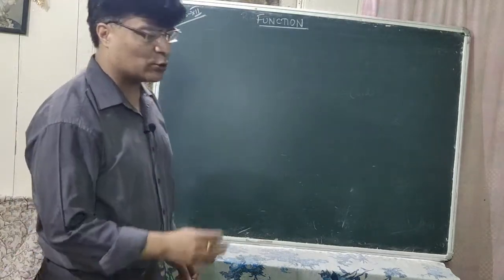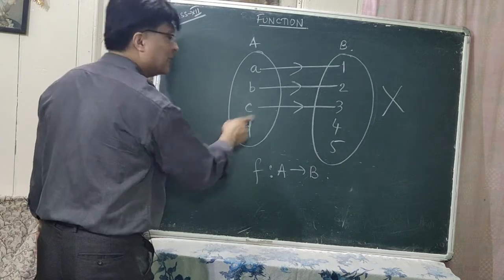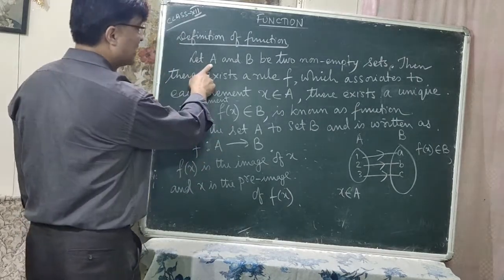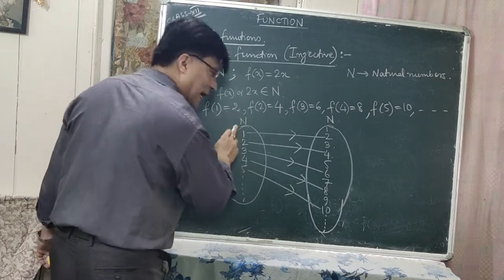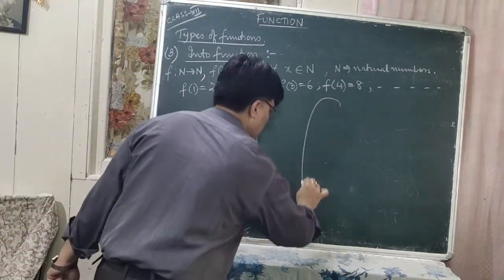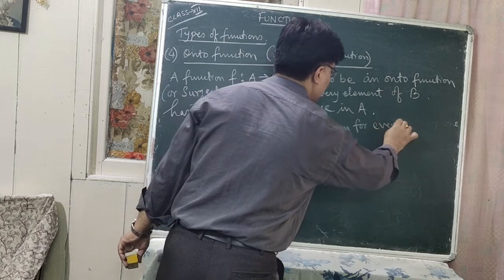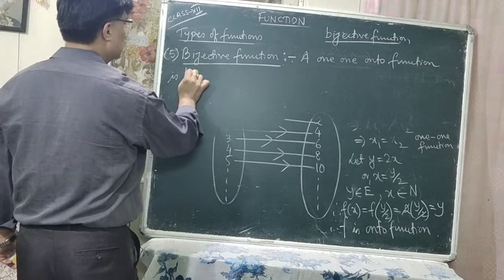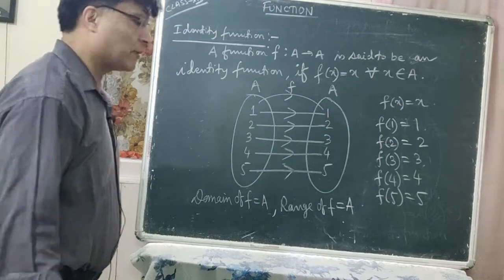Class XII Maths, Part-7, Topic-"Relation and Function", by Sailendra Pradhan, PRHS Kurseong.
Basic concept of Function, Types of Functions
1. Many One Function
2. One One Function (Injective Function)
3. Into Function
4. Onto Function (Surjective Function)
5. Bijective Function etc explained.